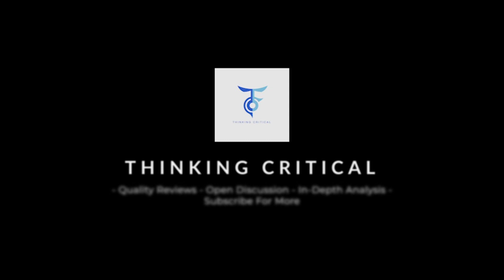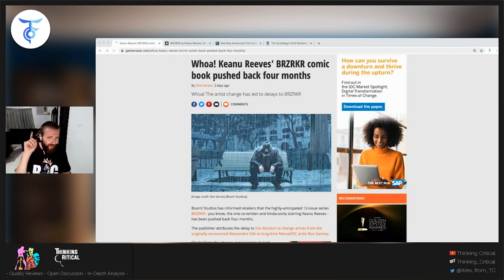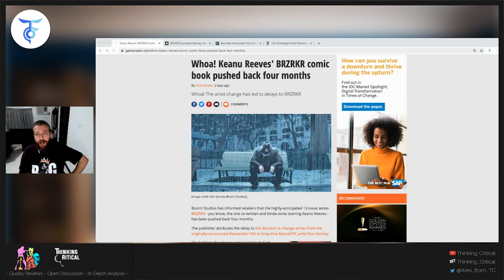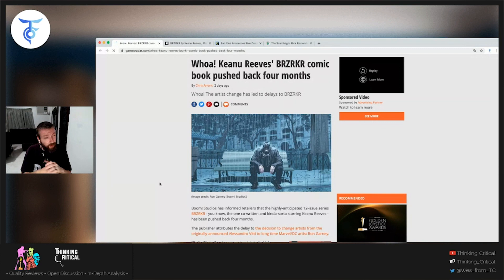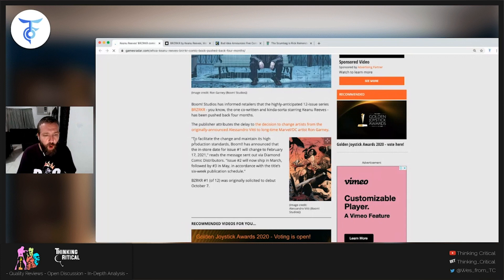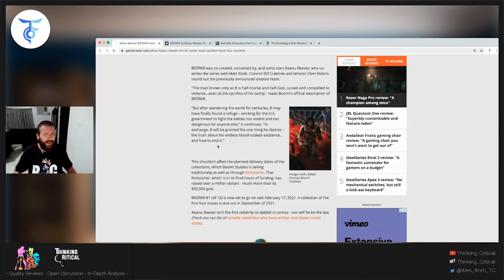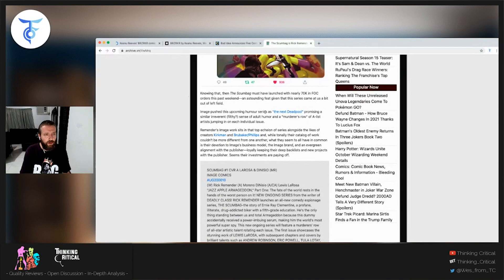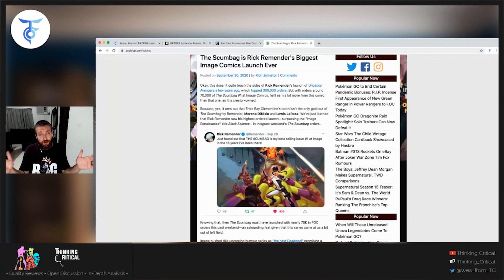BRZRKR 4 Month Delay, Bad Idea Comics, Remender Sales Record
Whoa! Keanu Reeves' BRZRKR comic book pushed back four months

Boom! Studios has informed retailers that the highly-anticipated 12-issue series BRZRKR - you know, the one co-written and kinda-sorta starring Keanu Reeves - has been pushed back four months.
The publisher attributes the delay to the decision to change artists from the originally-announced Alessandro Vitti to long-time Marvel/DC artist Ron Garney.

"To facilitate the change and maintain its high production standards, Boom!! has announced that the in-store date for issue #1 will change to February 17, 2021," reads the message sent out via Diamond Comic Distributors. "Issue #2 will now ship in March, followed by #3 in May, in accordance with the title’s six-week publication schedule."

BZRKR #1 (of 12) was originally solicited to debut October 7.

BRZRKR was co-created, conceived by, and sorta stars Keanu Reeves, who co-writes the series with Matt Kindt. Colorist Bill Crabtree and letterer Clem Robins round out the previously announced creative team.

This shouldn't affect the planned delivery dates of the collections, which Boom! Studios is selling traditionally as well as through Kickstarter. That Kickstarter, which is in its final hours of funding, has raised over a million dollars - much more than its $50,000 goal.

BRZRKR #1 (of 12) is now set to go on sale February 17, 2021. A collection of the first four issues is due out in September of 2021.

Bad Idea Unveils Comic Series From Matt Kindt, Marguerite Bennet, David Lafuente & More
Via CBR.com

Comics publisher Bad Idea announced five series that boast creators like Robert Venditti and Doug Braithwaite and cover genres like sci-fi and horror.

Bad Idea's brain trust has just unleashed five new comic book series from creators Matt Kindt, Doug Braithwaite, Robert Venditti, Juan Jose Ryp, Adam Pollina, Marguerite Bennett, Renato Guedes, Zeb Wells and David Lafuente. From science fiction to fantasy and horror, the new original series cover a breadth of different genres -- and will release only in designated comic shops around the country.

Eniac by Matt Kindt & Doug Braithwaite ** Tankers by Robert Venditti & Juan Jose Ryp ** Whalesville  by Matt Kindt & Adam Pollina ** The Lotby Marguerite Bennett & Renato Guedes ** Slay Bells by Zeb Wells & David Lafuente

The Scumbag is Rick Remender's Biggest Image Comics Launch Ever

Okay, this doesn't quite touch the sides of Rick Remender's launch of Uncanny Avengers a few years ago, which topped 300,000 orders. But with orders around 70,000 of The Scumbag #1 at Image Comics, he'll earn a lot more from this comic than that one, as it is creator-owned.
Because, yes, it urns out that Ernie Ray Clementine's tooth isn't the only gold out of The Scumbag by Remender, Moreno DiNisio and Lewis LaRosa. We've just learned that Rick Remender saw his highest ordered launch—surpassing the "Image Renaissance" title Black Science – in this past weekend's The Scumbag orders.

Knowing that, then The Scumbag must have launched with nearly 70K in FOC orders this past weekend—an astounding feat given that this series came at us a bit out of left field.

Image pushed this upcoming humour series as "the next Deadpool" promising a similar irreverent (filthy?) sense of adult humor and a "murderer's row" of A-list artists jumping in on each individual issue.

Remender's Image work sits in that top echelon of series alongside the likes of creators Kirkman and Brubaker/Phillips and, while tonally their catalog of work couldn't be more different from one another, what they seem to all have in common is their devotion to Image's business model, the Image brand, and an evergreen alignment with the publisher—loyally keeping their deep backlists and new projects with the publisher. Seems their investments are paying off.